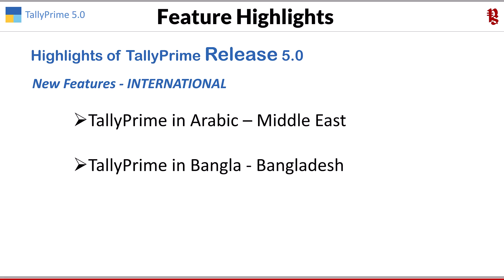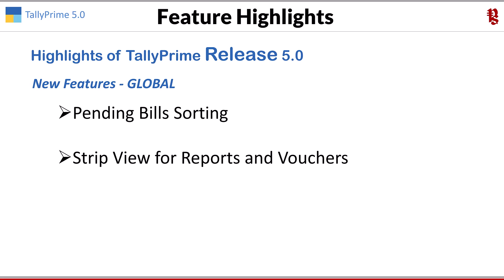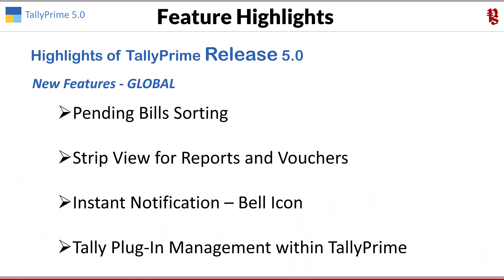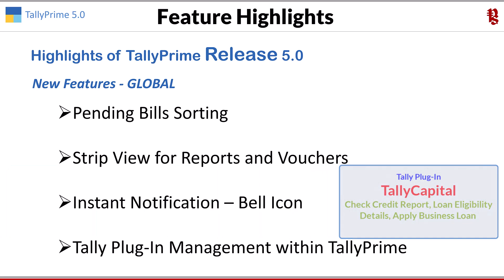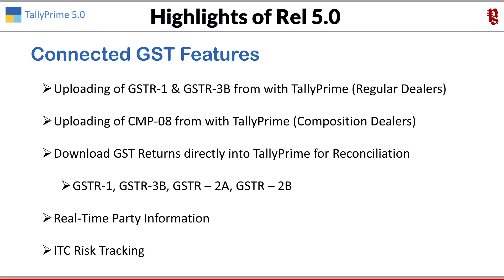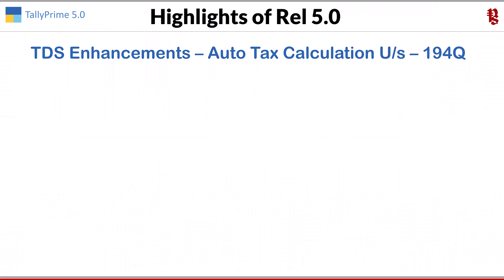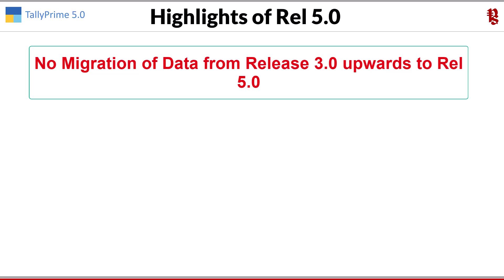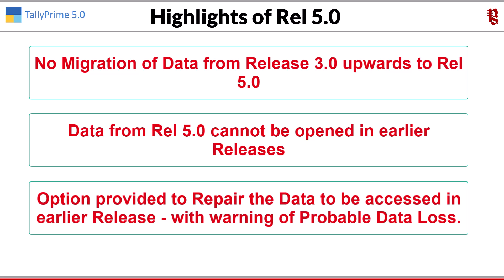Highlights of TallyPrime Latest Release 5.0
Tally is releasing today the 12th of September 2024, a marvel of Technology Innovation with ‘Connected Compliance for GST’ and other features with the latest release of 5.0.

This video covers a brief note of each of the enhancements and features.
With the connected GST feature, you can now directly file GSTR-1, IFF Monthly Statement of Outward Supply of B2B, GSTR-3B from with TallyPrime.
You can now download directly GSTR -1, GSTR-3B, GSTR-2A, GSTR-2B into TallyPrime for reconciliation.

Now on a real-time basis you can get insights on ‘ITC at Risk’ and Create party master ledger directly from GST portal information.
Not only that there are lot more GST compliance feature which is covered in this video.  It is a must watch video if you are using TallyPrime for GST compliance.

There are other enhancements related to TDS

Now you can view all your reports and vouchers in strip view.
I will cover each of enhancements with Product Demo in series of upcoming videos.